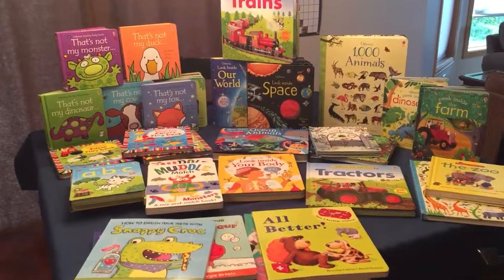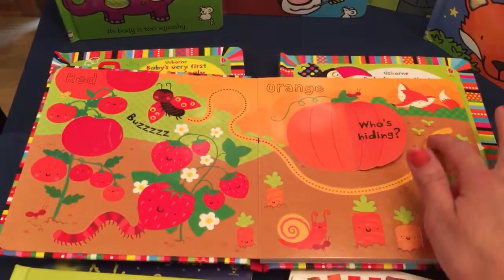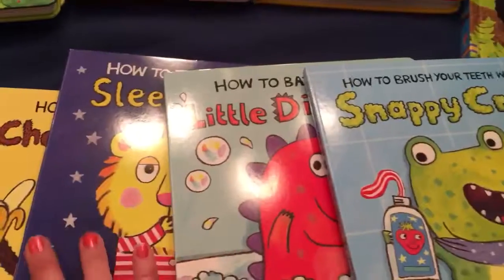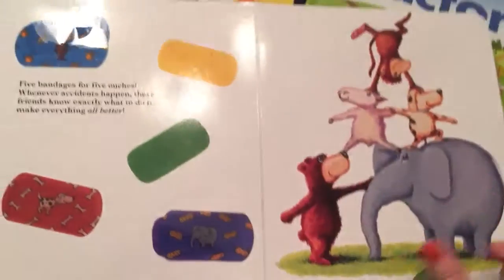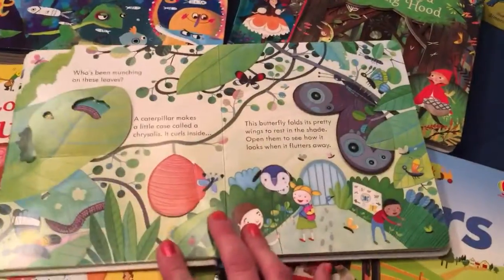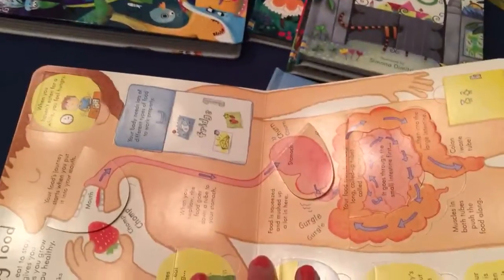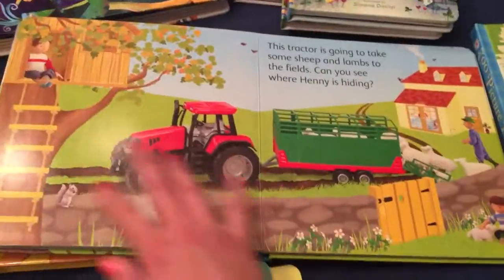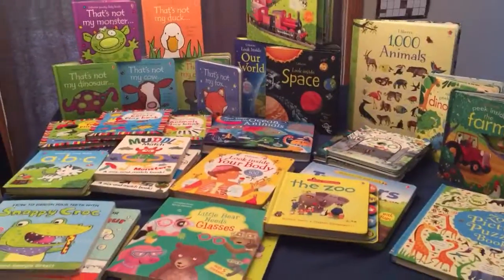Usborne Board Books